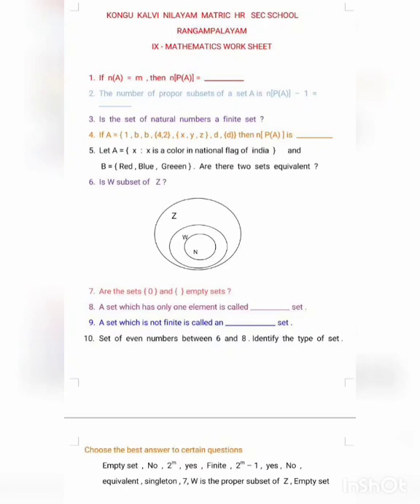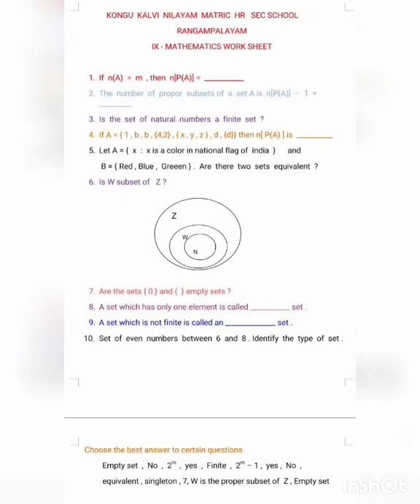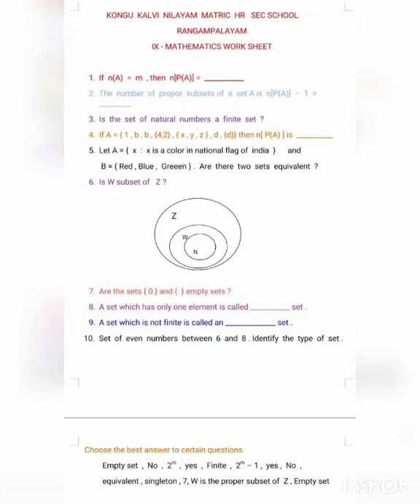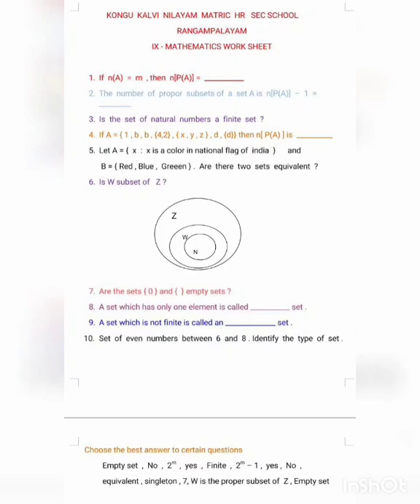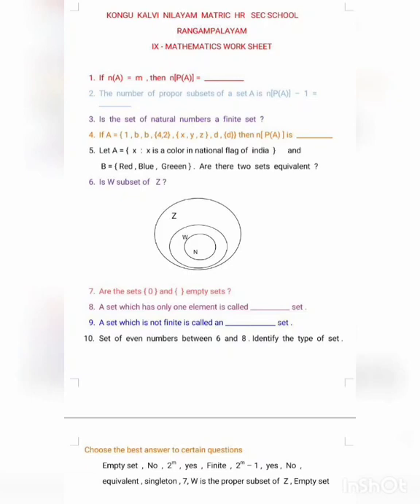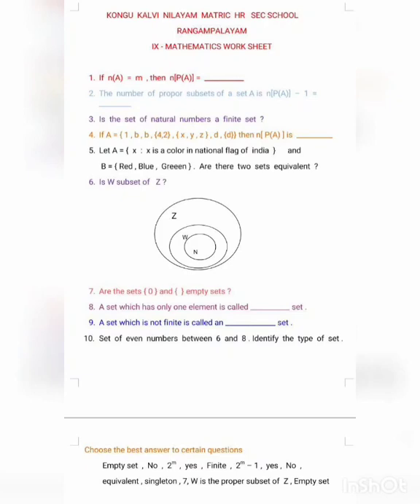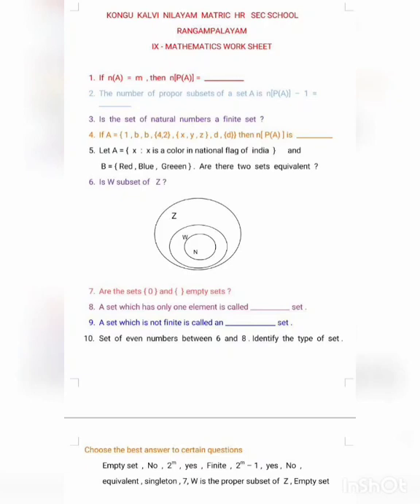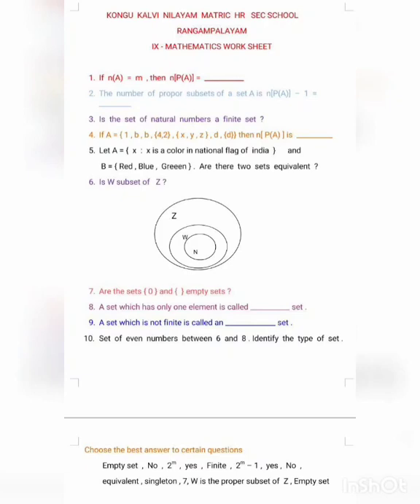9th std Mathematics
Work sheet &  Maths puzzles